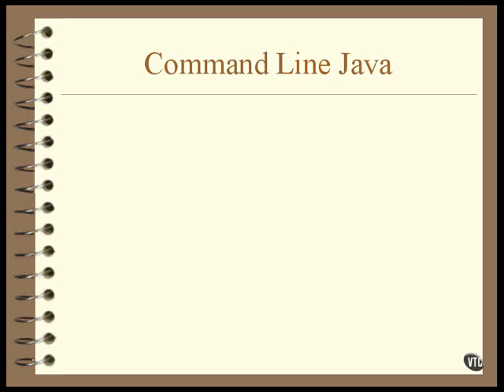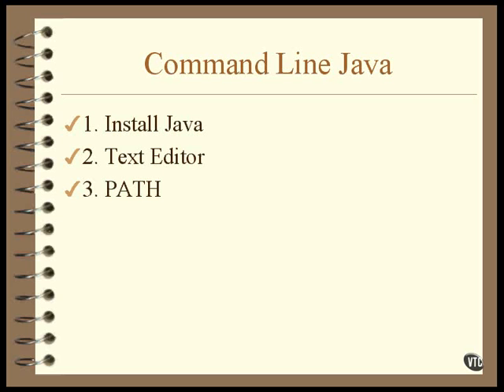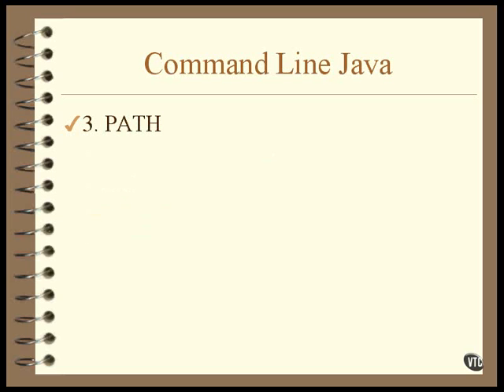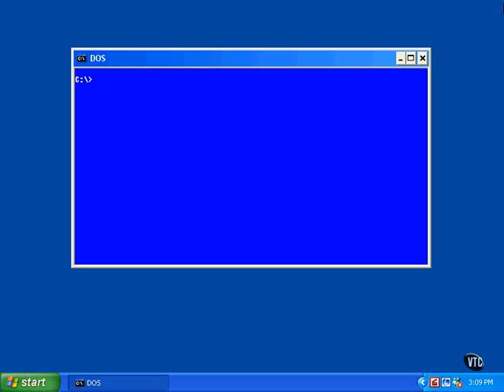The Command Line Installation